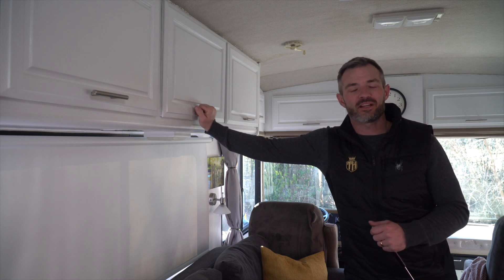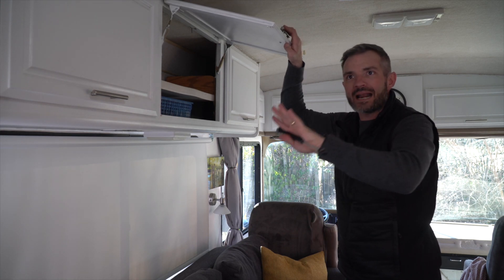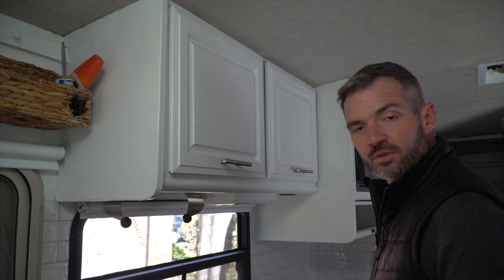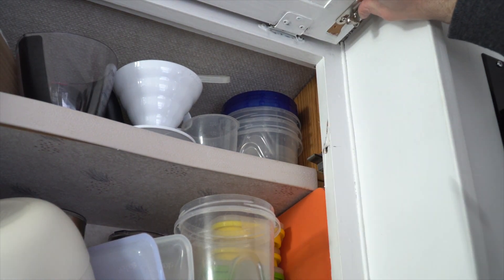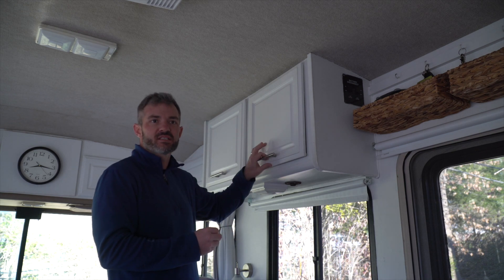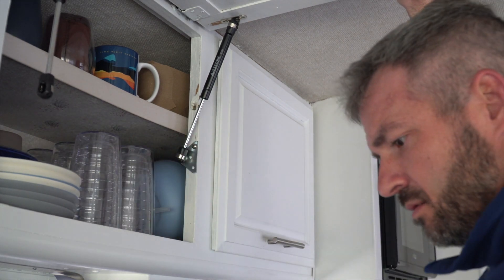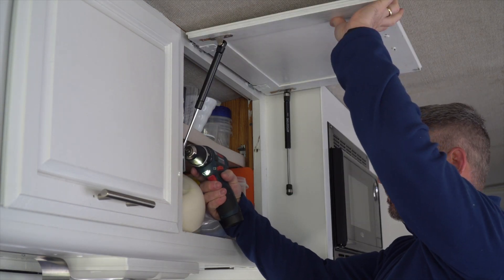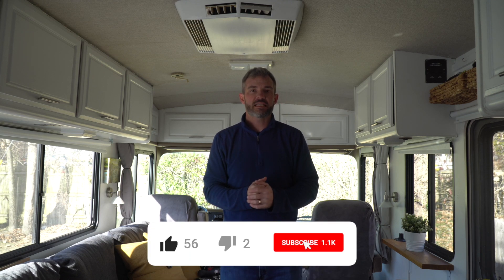Replacing RV Cabinet Struts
Replacing your RV cabinet struts can be a cost effective way of improving the daily livability of your rolling home.

Our old struts, the original hardware that came with our 1993 Fleetwood Bounder have slowly given out and no longer keep the doors up.

We've replaced our old struts with these:

We also chose to replace the supplied mounting brackets with these:

The struts came with all of the needed screws and instructions.  We were able to use the existing holes from the original struts, along with drilling some new ones for the newer, larger brackets.